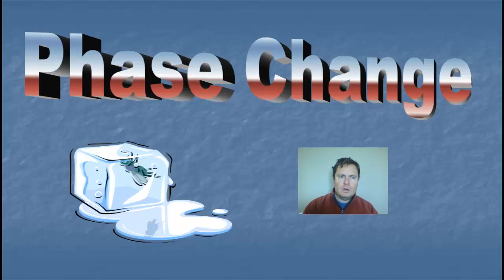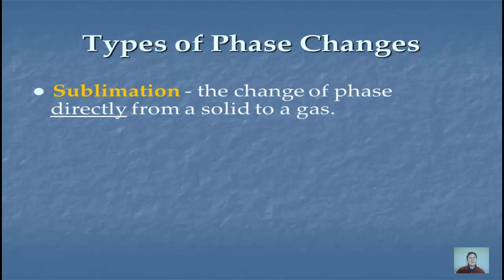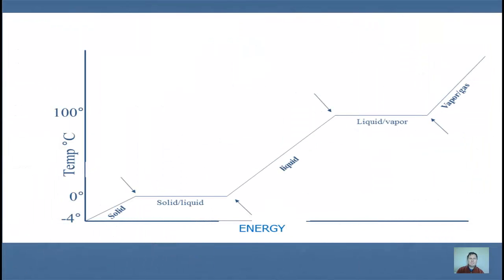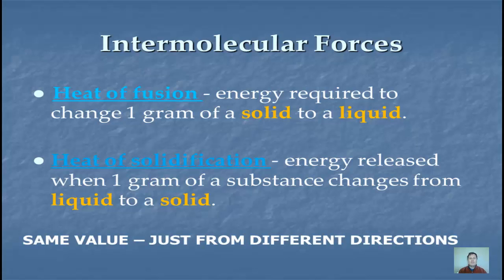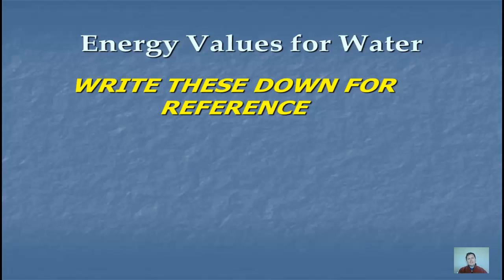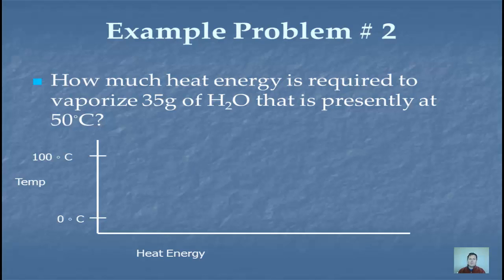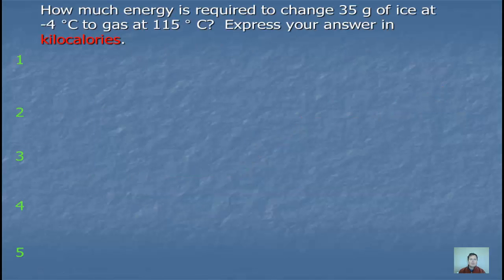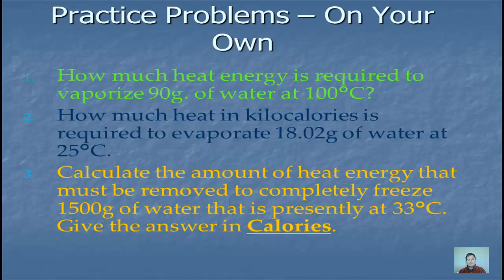4.4 PhaseChange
Learn how to calculate the amount of energy required to change the phase of an object